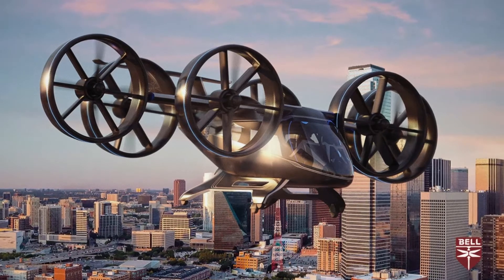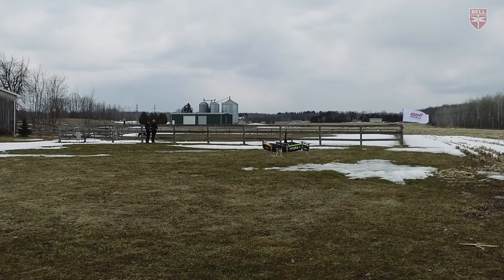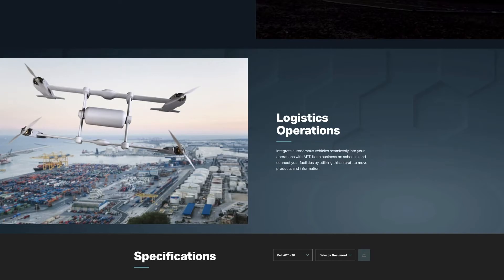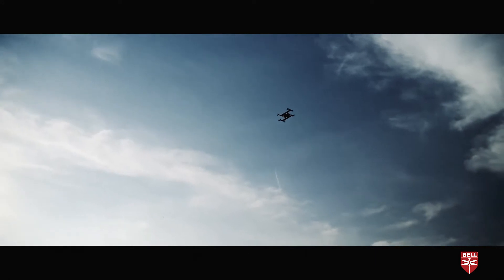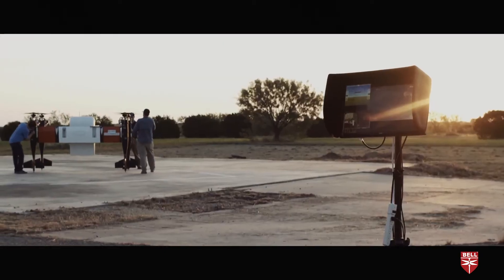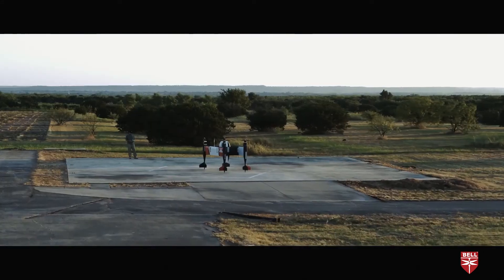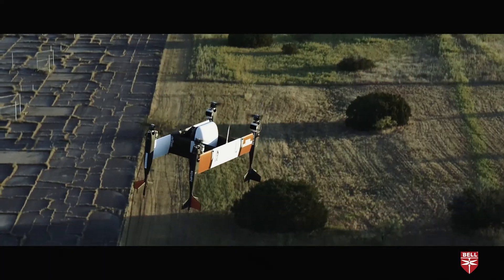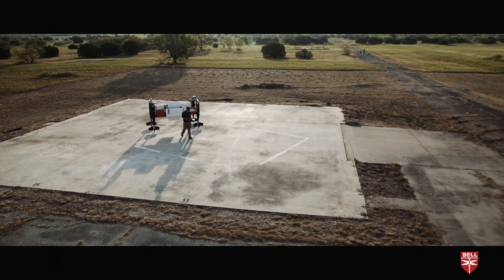Drones and Industry: Exploring the Ways Drones are Changing the World - with Bell Textron Canada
The transcript, alternate formats and accessible version of this video are available on the Transport Canada